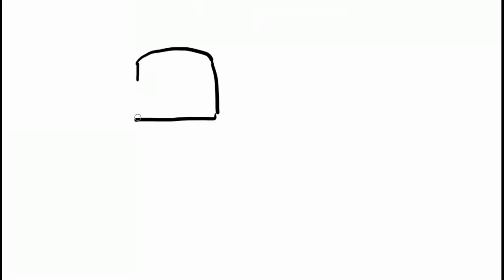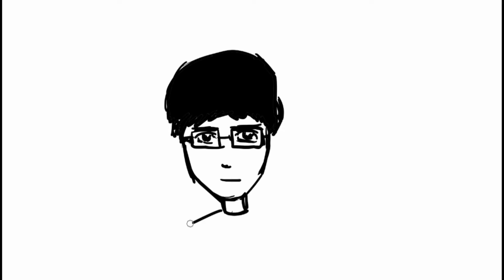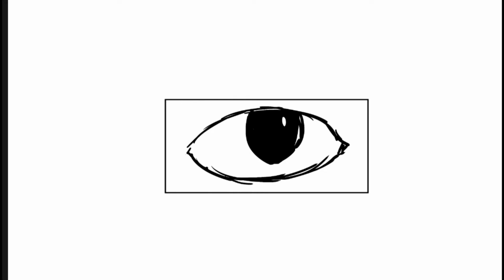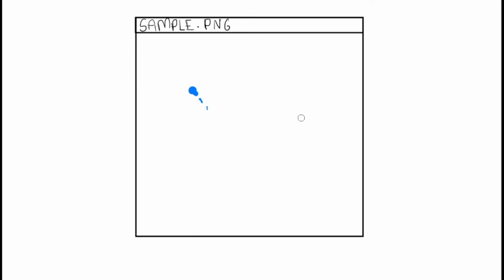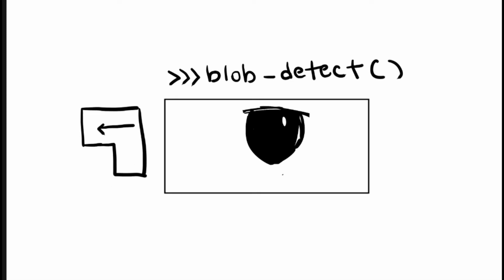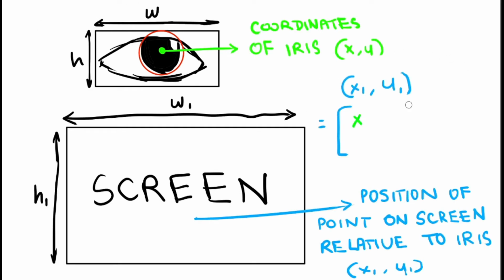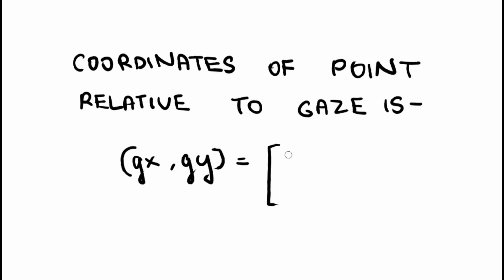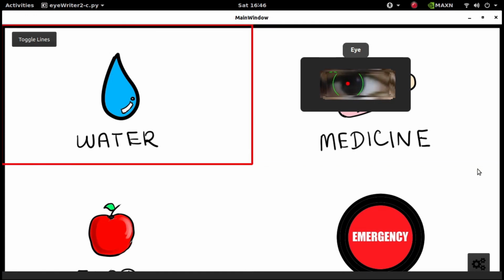EyeWriter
EyeWriter is an open-source assistive device for the physically impaired such as paraplegics, or quadriplegics, or those who are unable to speak. The project was started keeping in mind that it has to be low cost and that it should rely on the user’s eye movement alone as that is the only method of communicating for these people.
EyeWriter can also alert nearby caretakers or family members if the user is in distress. This is especially useful in nursing homes, old-age homes and households.